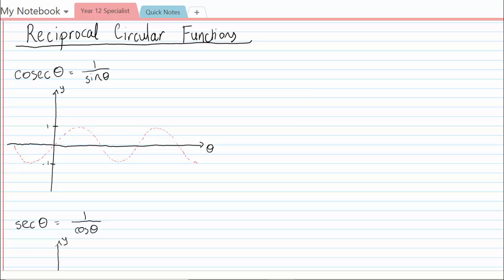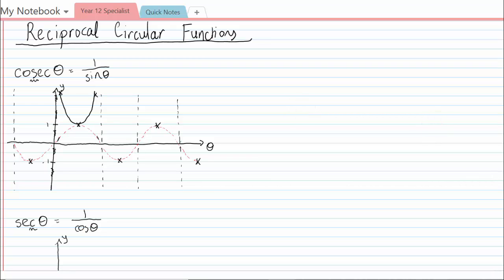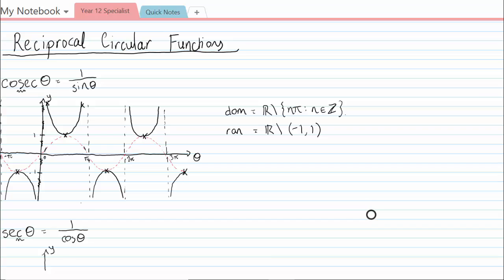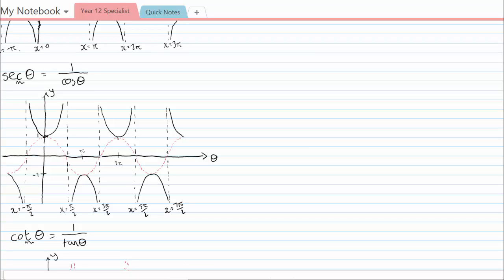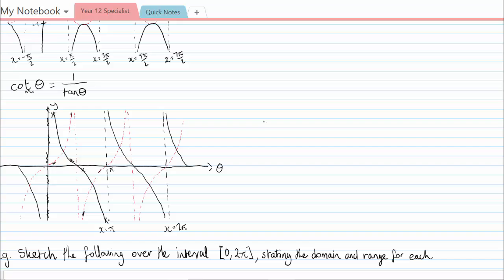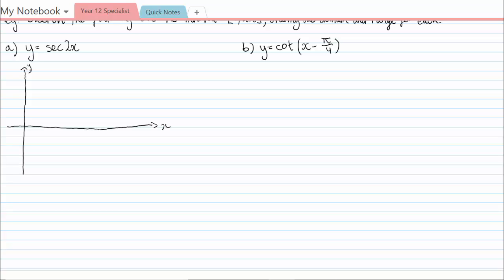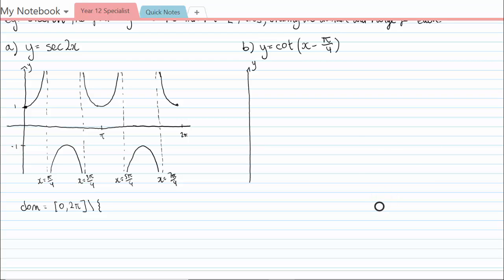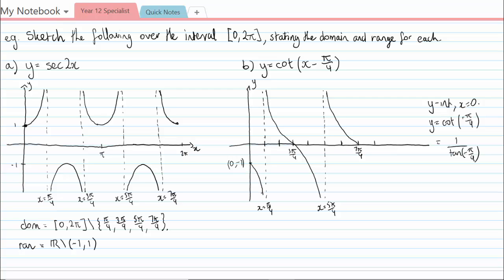Spec - Reciprocal Trig Funtions and their Graphs